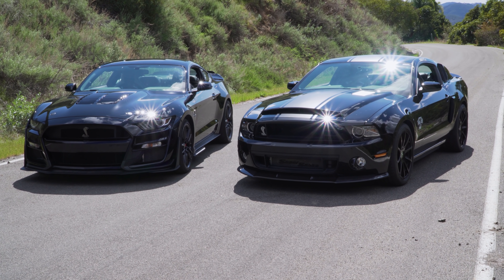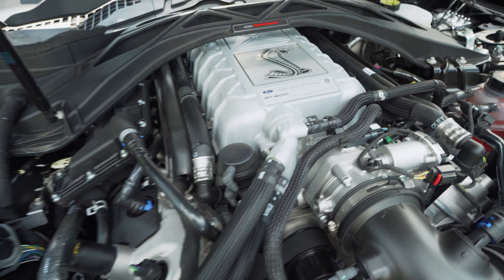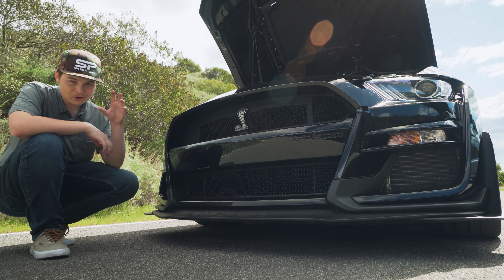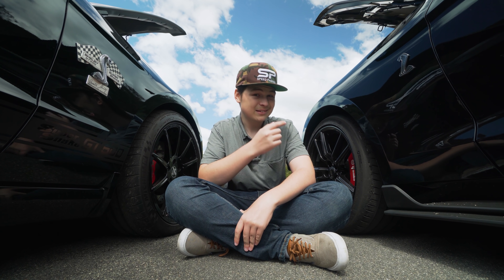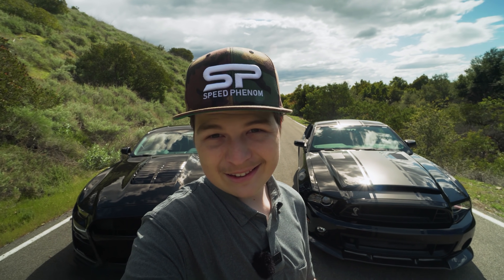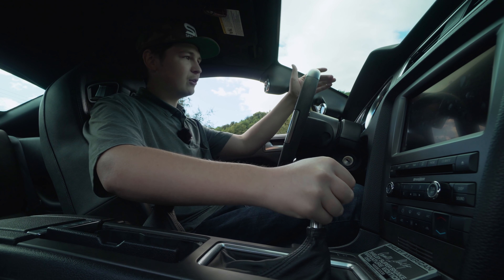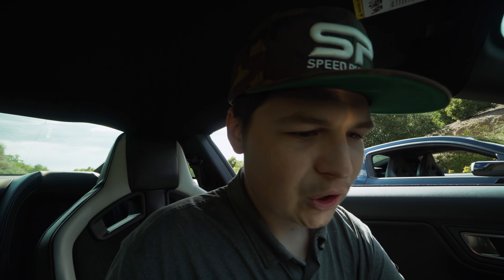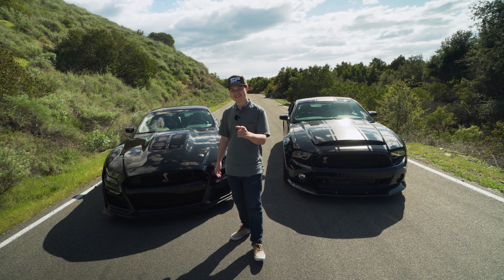2020 GT500 VS SHELBY GT500 SUPER SNAKE - HEAD TO HEAD COMPARISON!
It's finally happening! The 2020 Shelby GT500 faces off with it's predecessor. A total of 6 years is the gap between both GT500s. We have the last manual GT500 and the first automatic GT500 together. The last of the S197 Mustangs, and the greatest of the S550s. In this head to head series, we cover all of the exterior and interior design differences between both GT500s. In the next episode we find out how they compare on the road! The episodes are broken into 2 different parts in order to provide for a much more in-depth viewing experience.